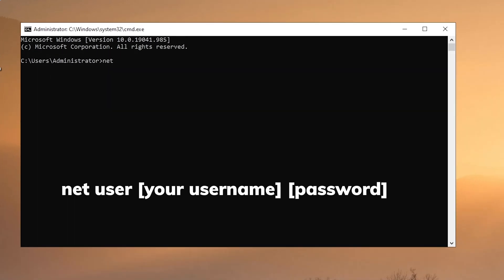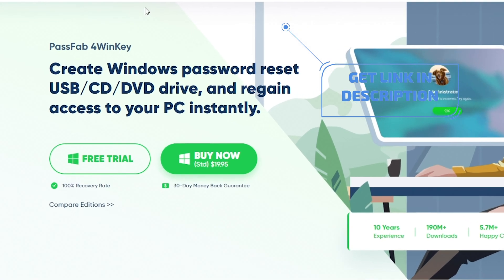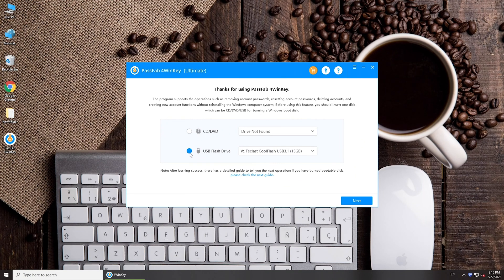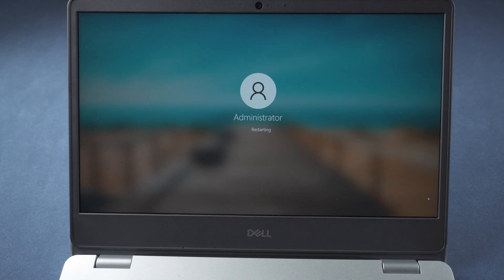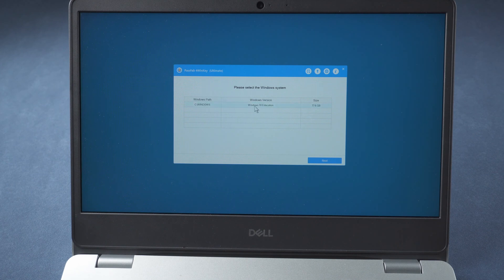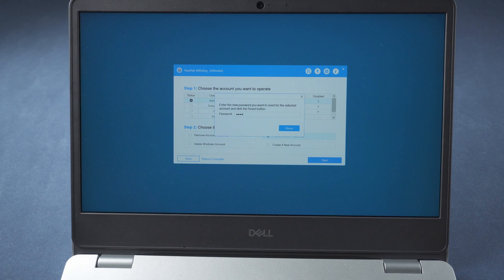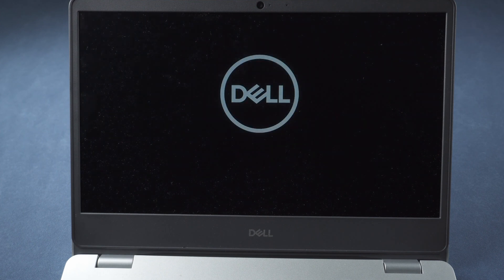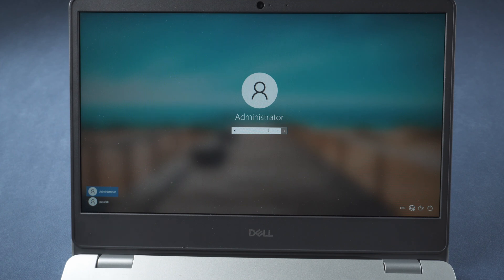What is Default Admin Password? 2 Methods to reset Windows Administrator Password [2022]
Forgot Windows password? What is default admin password? What is defaultuser0 password? Check this video, here are two methods to reset Windows administrator password.

⏰Timestamps:
00:00 Intro
00:17 Method 1: Reset Windows 10 password with command prompt
00:46 Method 2: Reset Windows password PassFab 4WinKey

📃Related Article:
2021 Answered: How to Reset Local Admin Password Windows 10

📖Related Guide:
How to Use PassFab 4WinKey

[2022] Forgot Laptop Password? How to Unlock PC without Password✔ (No Data Loss)

⚠IMPORTANT NOTICE:
2. 4WinKey is only designed to help individual users who forgot their login password, commercial use is not permitted.
3. This tool is unable to obtain access to credentials, compromise personal data or cause serious harm to others. Do not try to violate YouTube community guidelines.

Social Media